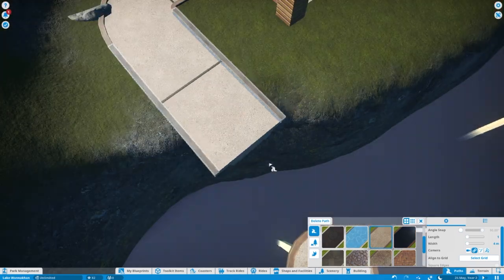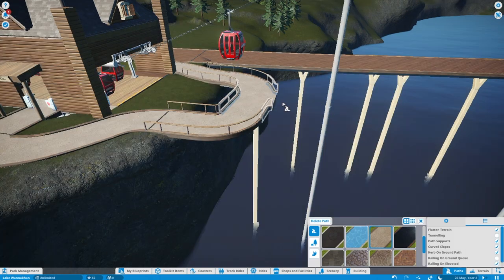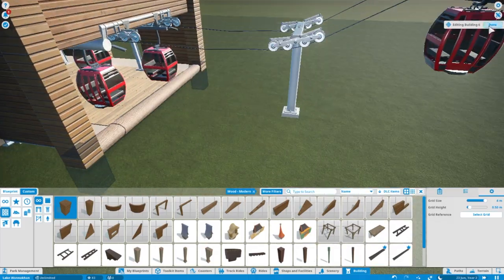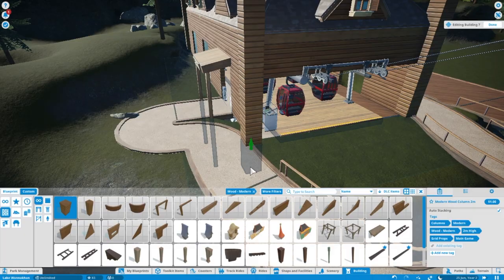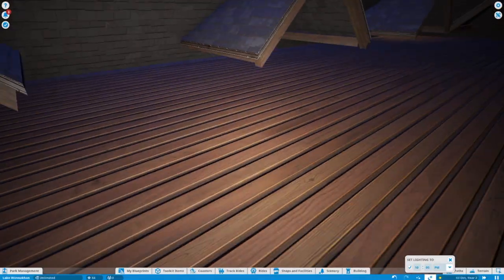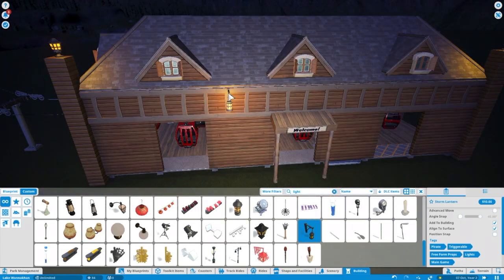Planet Coaster - Wannuhka Park - Episode 2 - Main Entrance Gondola Station Theming (2 of 2)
In the first ever Let's Play Series here on All Joseph, we are playing Planet Coaster! Watch as Wannuhka Park grows over the episodes, and interact with names of rides, Buildings, areas and even the actual park name itself!

In today's episode, we are finishing the theming around an on the Gondola station at the park entrance, plus a little waterfall to help bring that part of the entrance together!

𝙄𝙛 𝙮𝙤𝙪 𝙚𝙣𝙟𝙤𝙮𝙚𝙙 𝙩𝙝𝙚 𝙫𝙞𝙙𝙚𝙤, 𝙥𝙡𝙚𝙖𝙨𝙚:
𝘼𝙡𝙨𝙤, 𝙄 𝙧𝙚𝙥𝙡𝙮 𝙩𝙤 𝙚𝙫𝙚𝙧𝙮 𝙘𝙤𝙢𝙢𝙚𝙣𝙩!